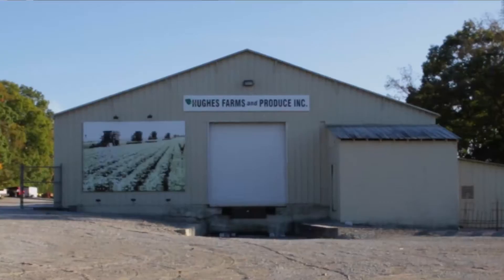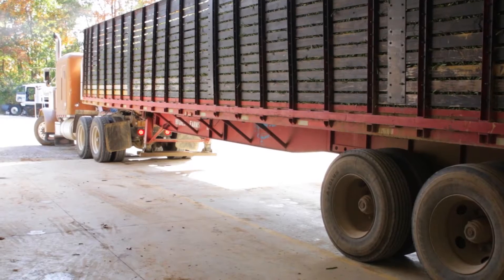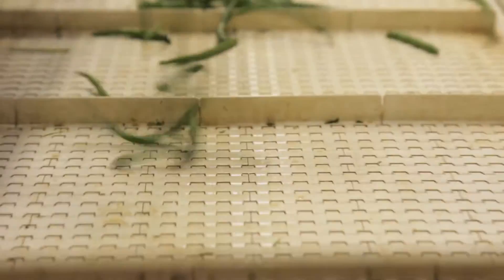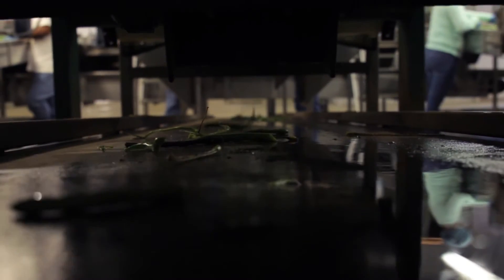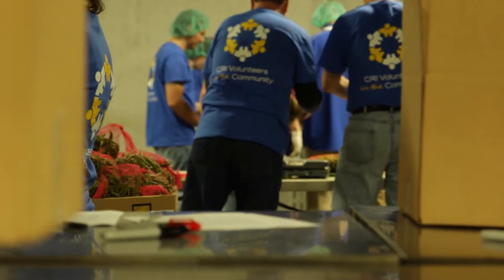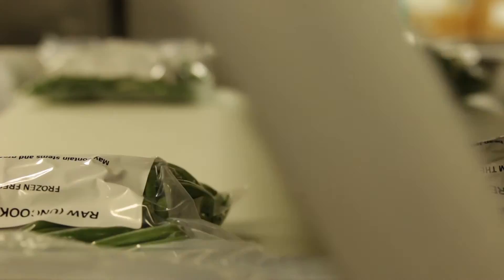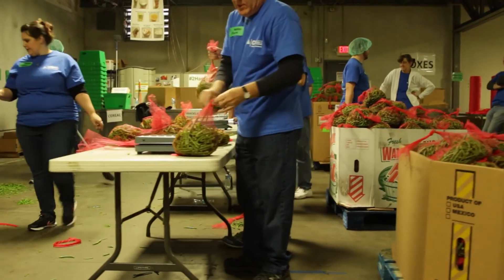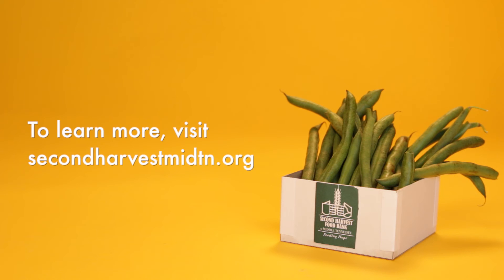Farm to Families: Green Bean Project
25 - 40% of American-grown produce is never consumed. By working with local and regional farmers, we can reduce food waste and provide fresh produce to those in need. Second Harvest Food Bank of Middle Tennessee has partnered with Hughes Farm to rescue surplus beans from going to waste. The green bean project is the first of its kind and has the potential to provide 1 million pounds of green beans to hungry people.